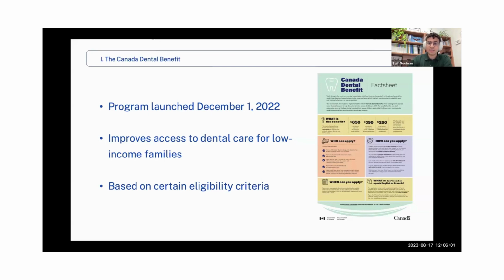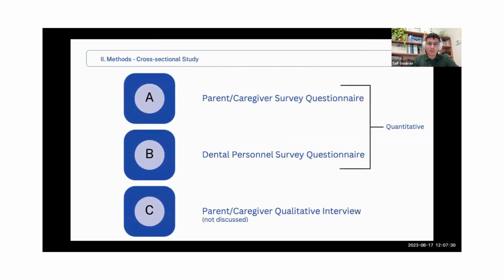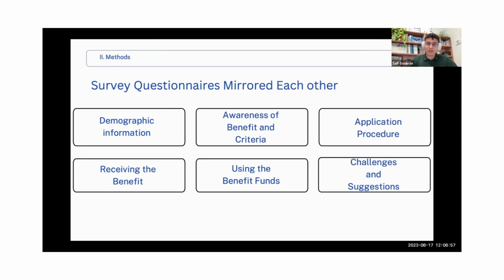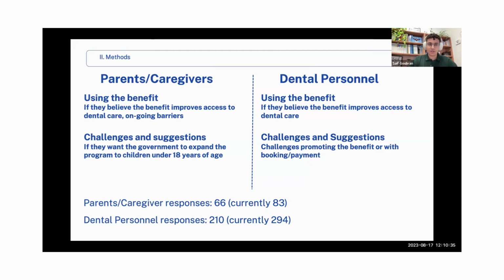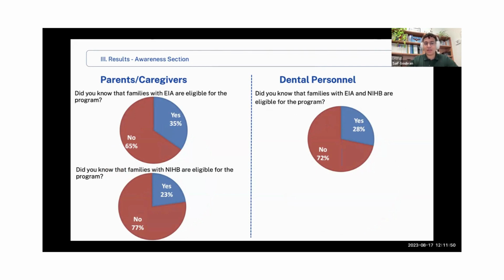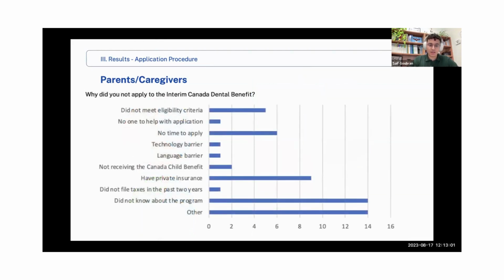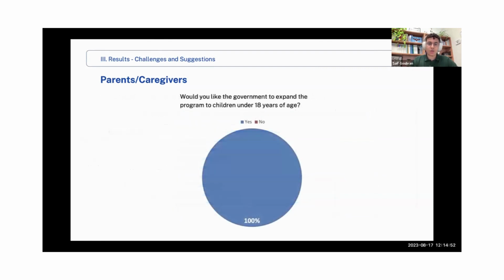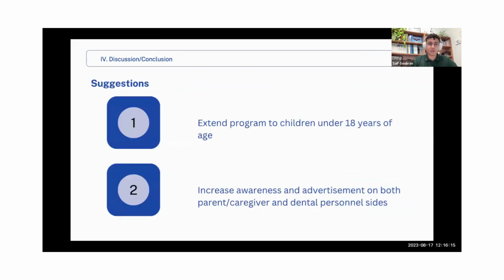Evaluating the interim Canada Dental Benefit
Saif Goubran is a 1st Year Dentistry student in the Dr. Gerald Niznick College of Dentistry at the University of Manitoba.

Saif received summer studentship funding in 2023 for the research project, "Evaluating the interim Canada Dental Benefit" from the Children’s Hospital Research Institute of Manitoba.  In this video he discusses the results of his summer research.